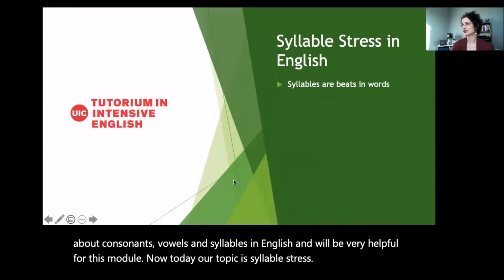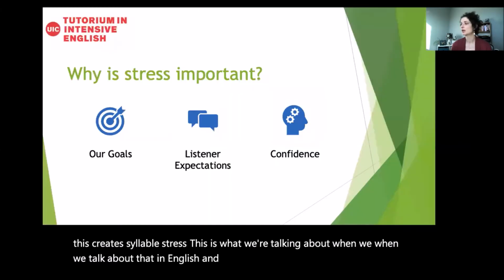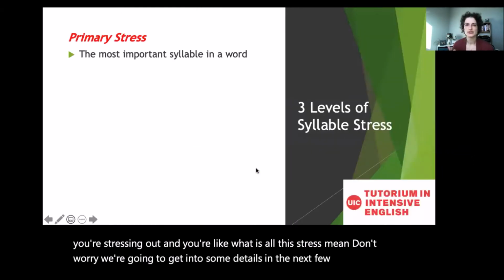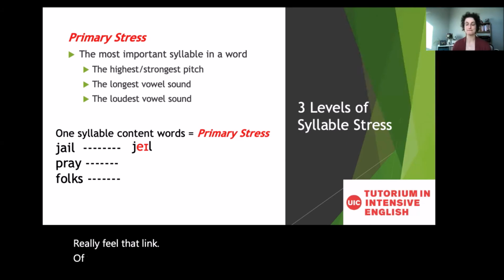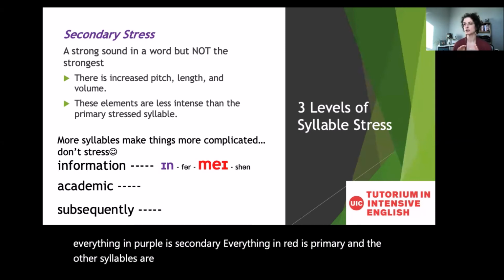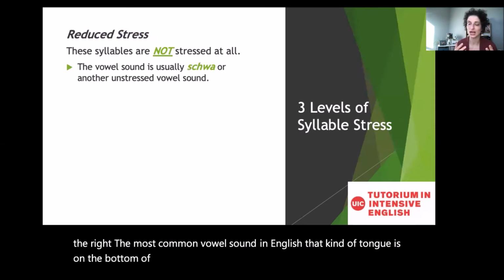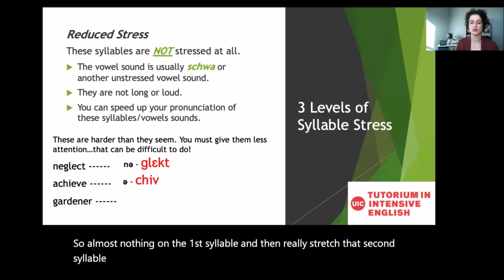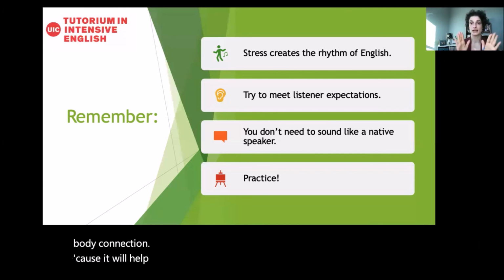Learn English with TIE: Syllable Stress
In this video, Katie gives a pronunciation lesson on syllable stress.